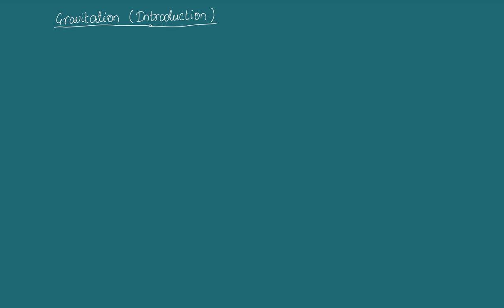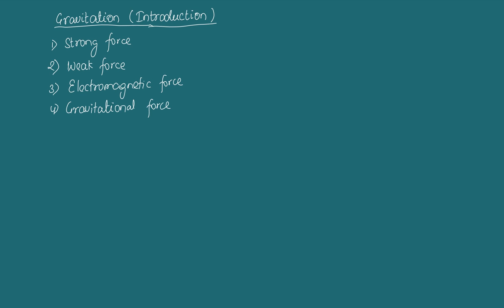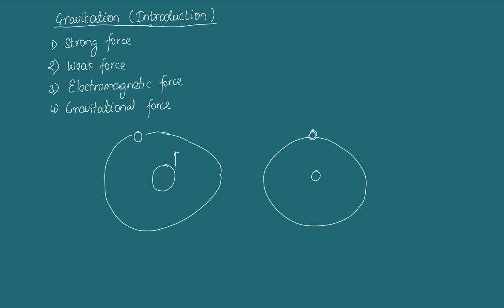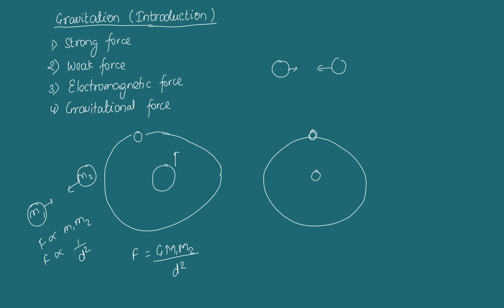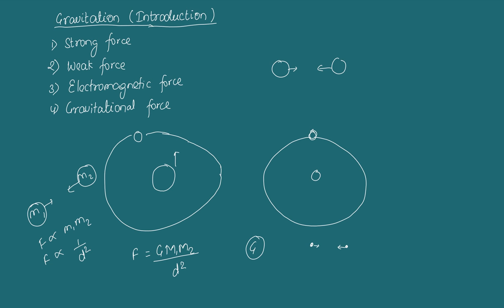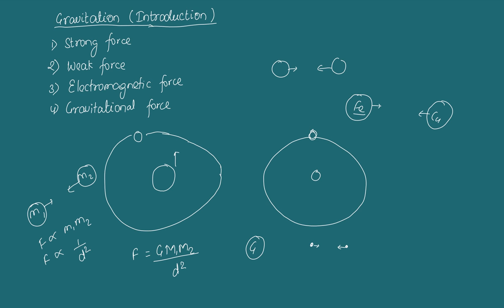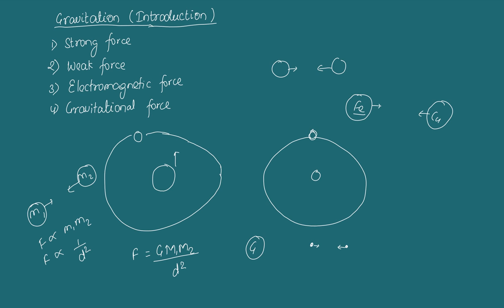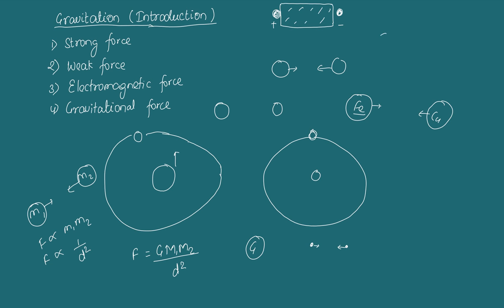History of Gravitation | Chapter 7 Gravity and Gravitation | Class 11 Physics in Nepali | HSEB | NEB